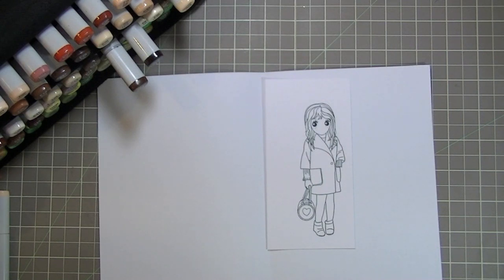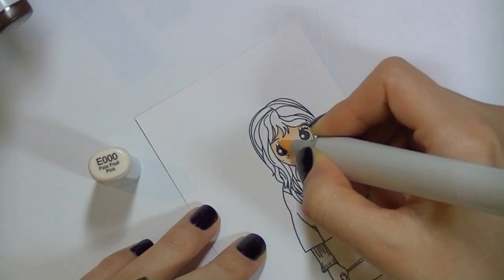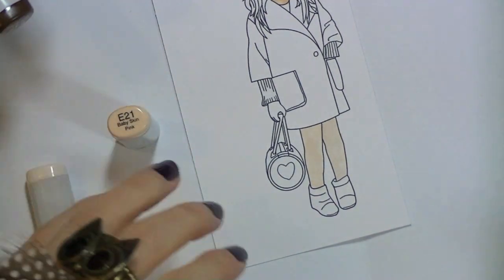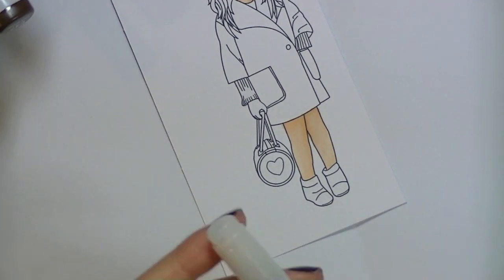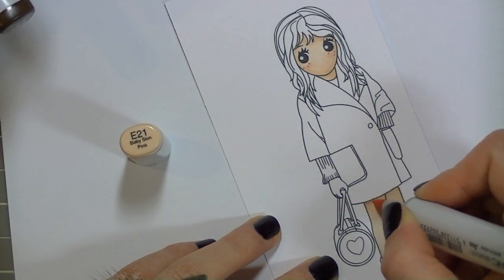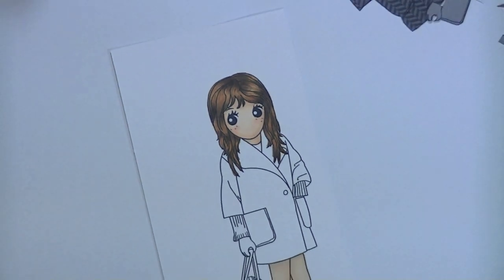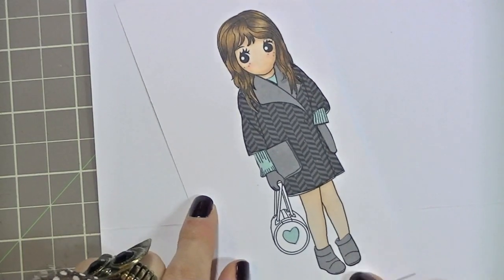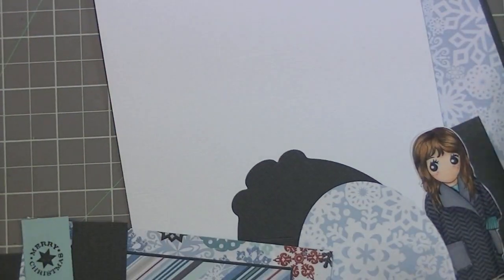A Card from Start to Finish (Copic Coloring) SNSC